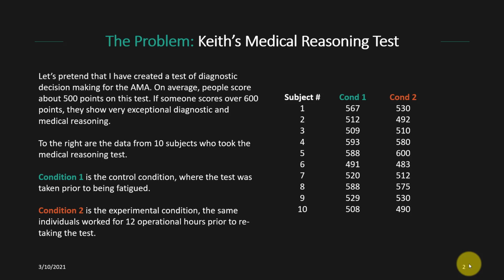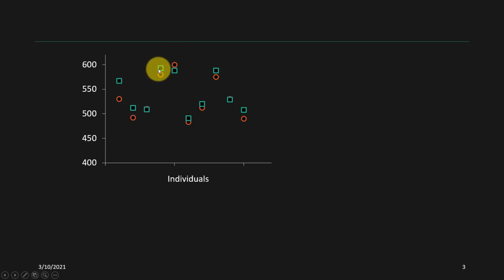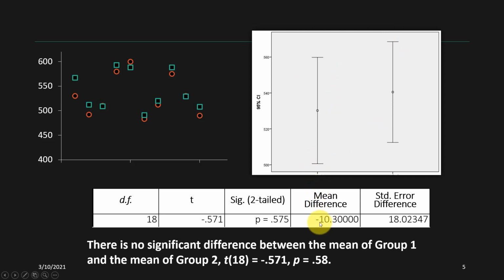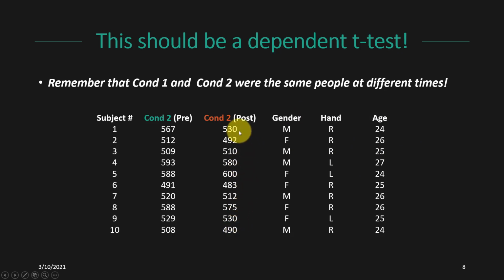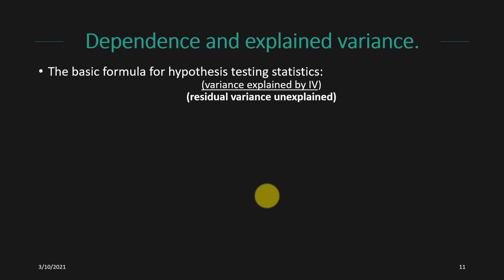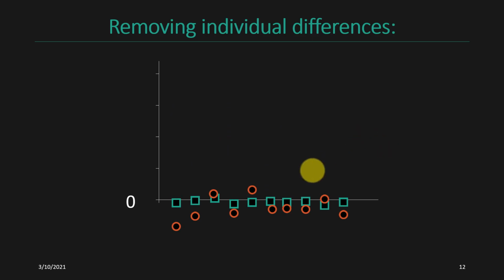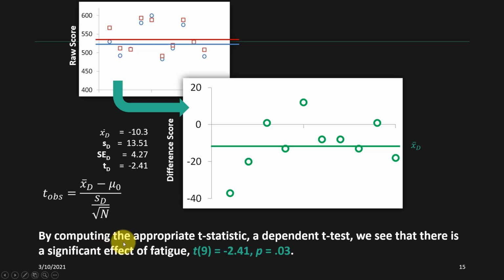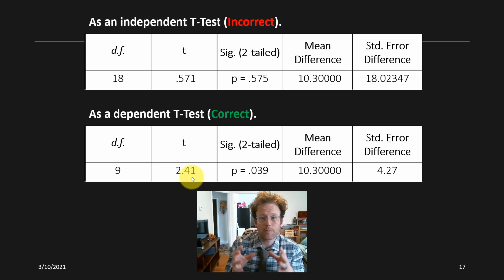Models with Repeated Measures (The Dependent T-Test)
Video 10A for Research Design and Analysis: Models with Repeated Measures (The Dependent T-Test)